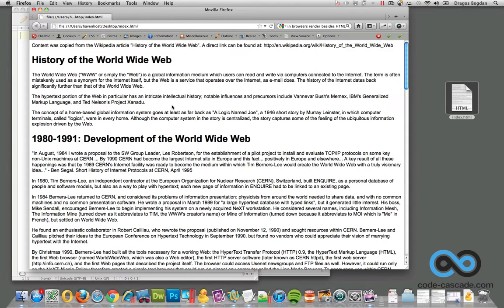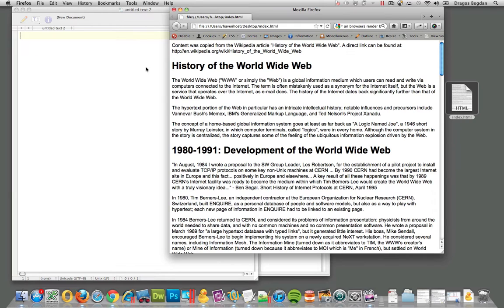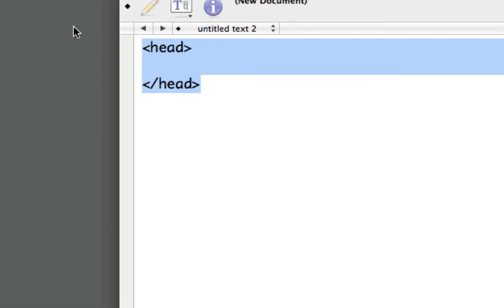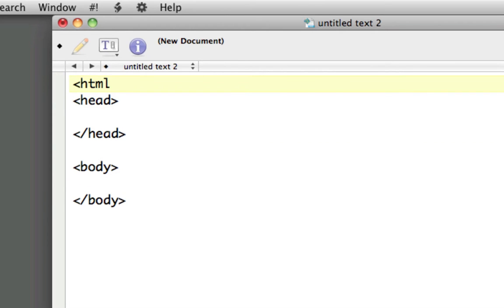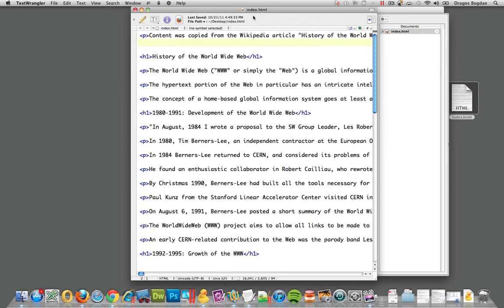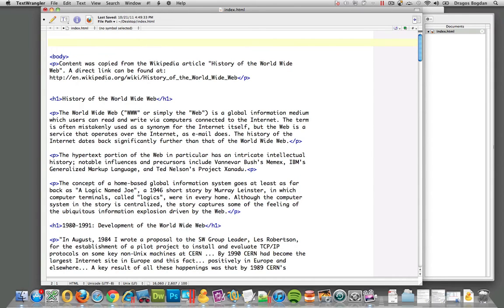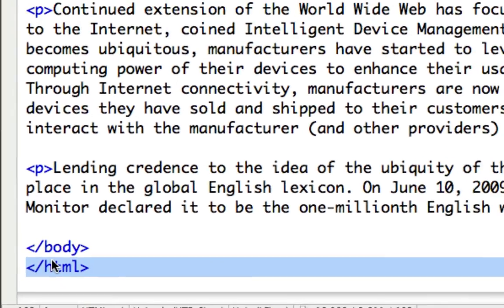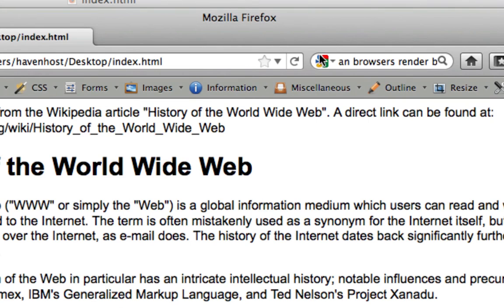(6/25) HTML Document Structure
This video explains the basic structure of a HTML document, namely the html, head and body tag. This video will also cover the title tag.